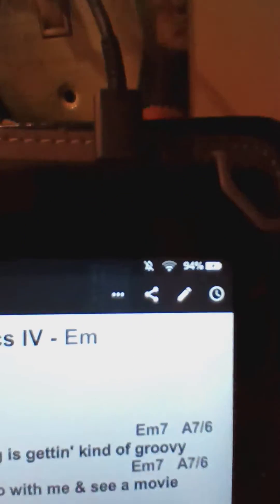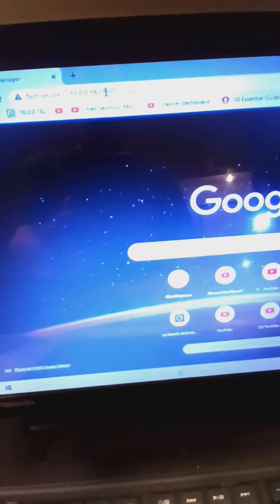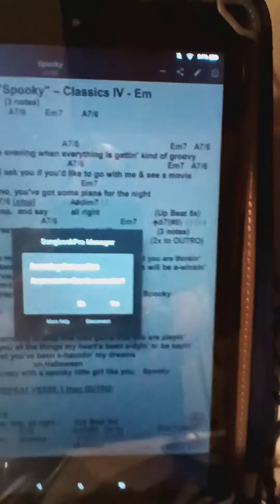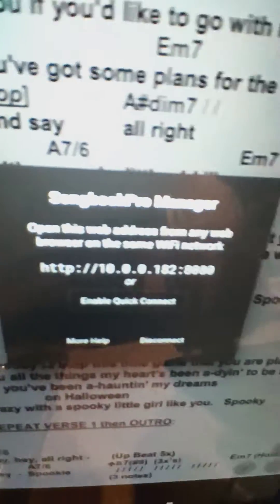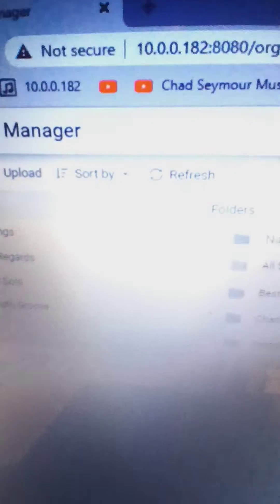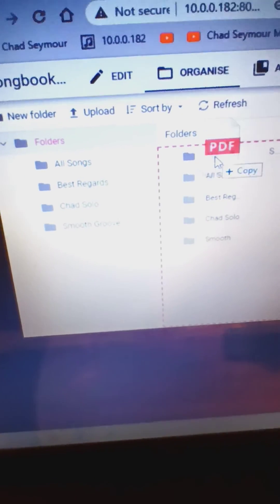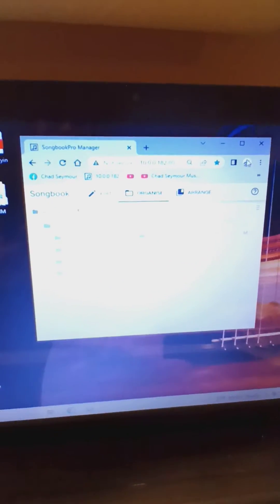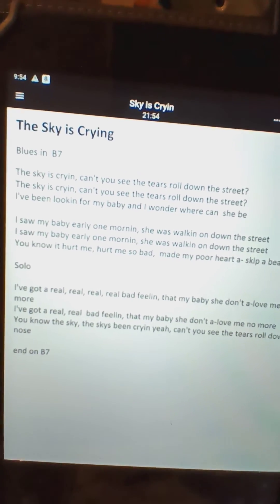Song book pro connect tablet to computer instructions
Song book pro connect tablet to computer instructions @ChadSeymourMusic